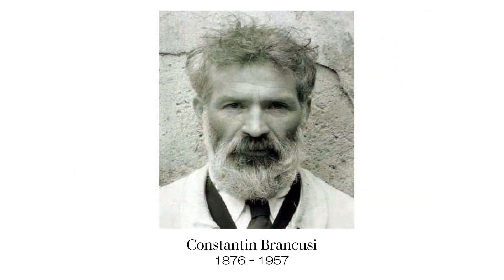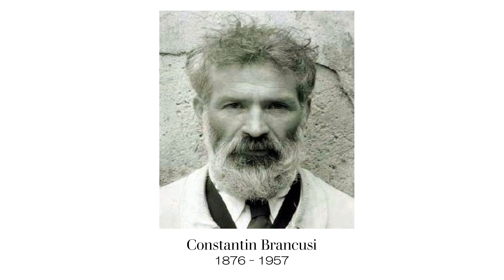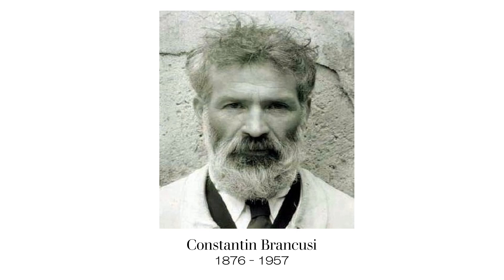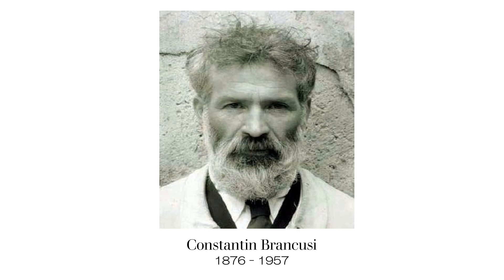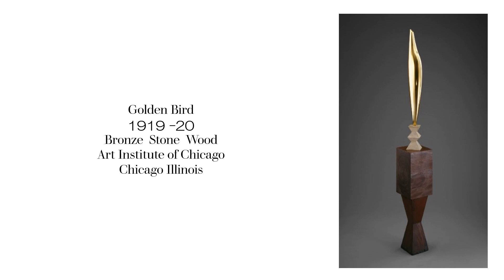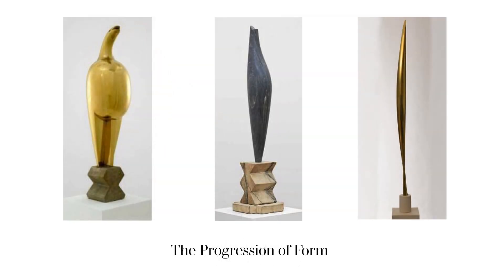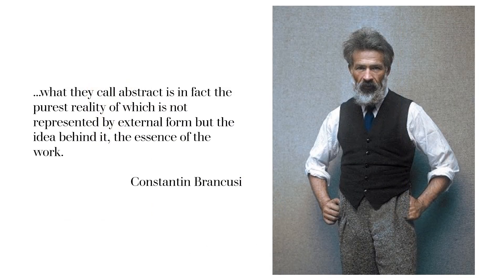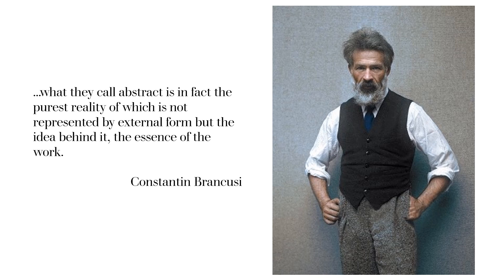Constantin Brancusi: Bird in Space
Brief narration on the artist, and his quest to capture the essence of bird flight in sculptural form
Note: To ensure clarity place the video setting on HD